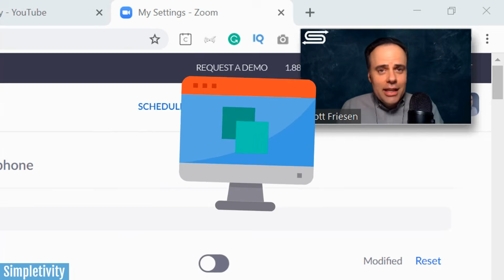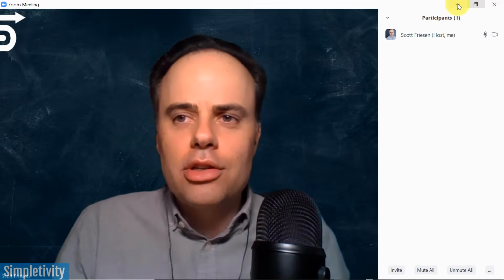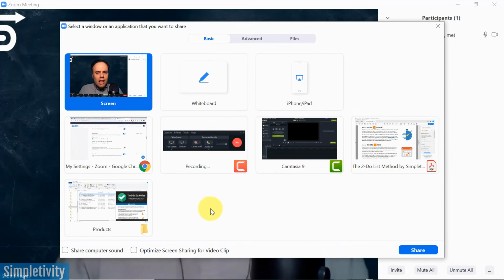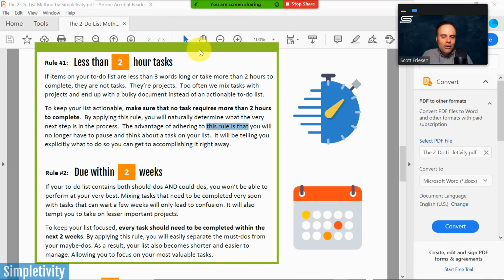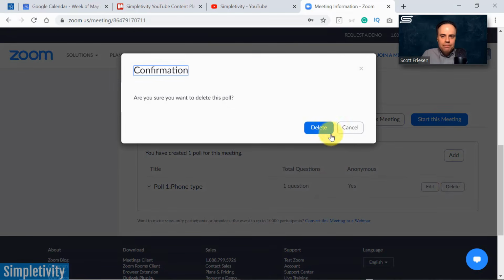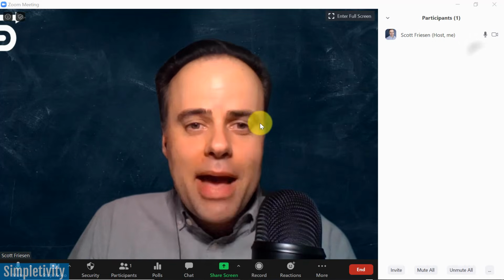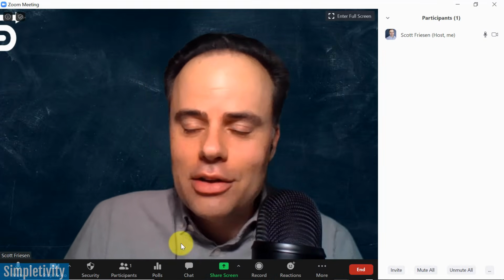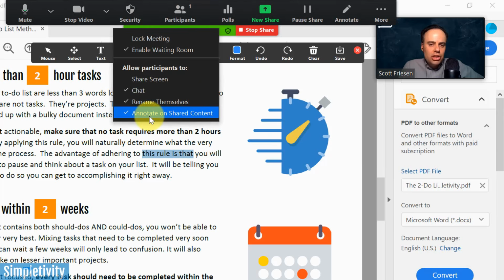7 Zoom Screen Share Tips Every User Should Know!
Sharing your screen in Zoom meetings is an essential skill. But do you know how to get the most out of screen sharing while presenting with Zoom? In this video, Scott Friesen shows you his favorite tips and tricks from sharing videos to polling your participants. Get ready to become the master of sharing via Zoom meetings!

00:00 Introduction
00:30 Keyboard shortcuts for sharing your Zoom screen
01:26 How to stop participants from Zoom screen sharing
03:46 How to optimize Zoom screen sharing for video
05:00 How to share only a section of your Zoom screen
06:45 How to poll your Zoom participants
12:03 How to annotate your shared Zoom screen
12:59 How to stop participants from annotating in Zoom